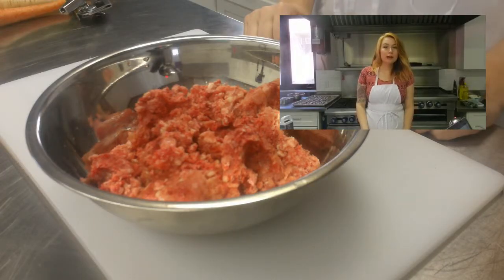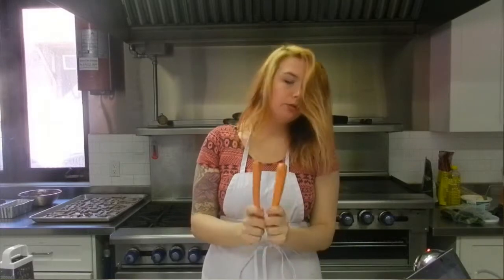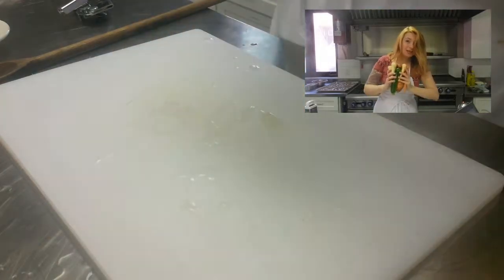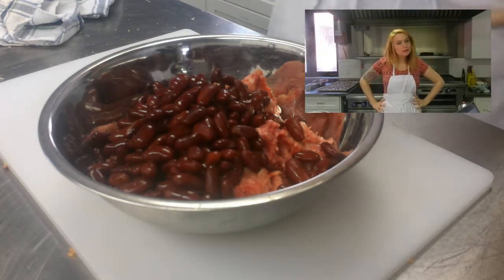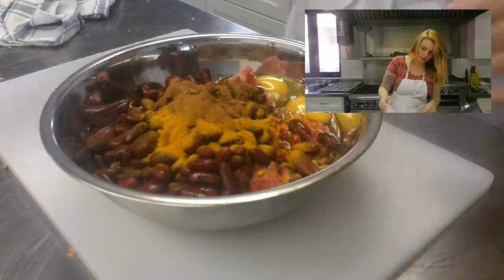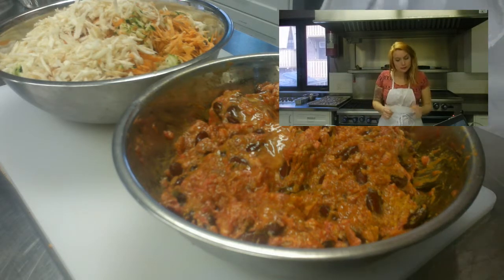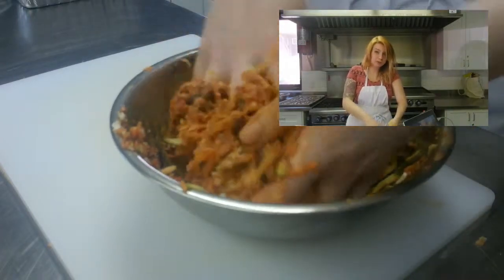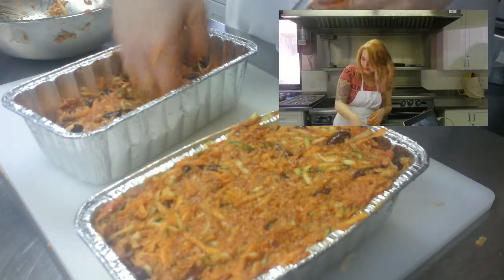Homemade Doggy food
A wonderful meal that will keep your furry family member out of the Vet and feeling great! This is a complete meal and can be served with or with out the addition of kibble.